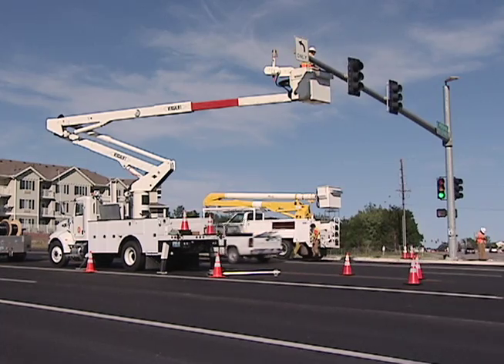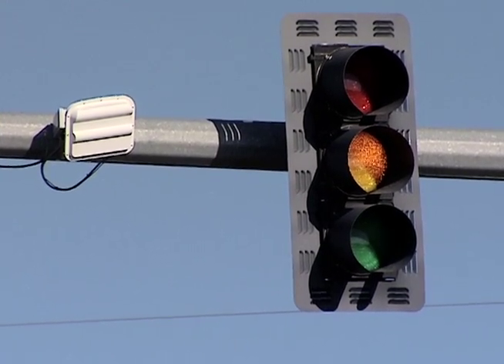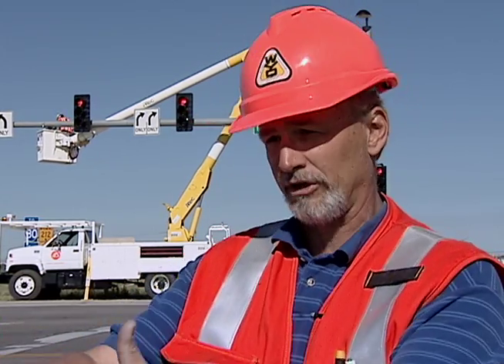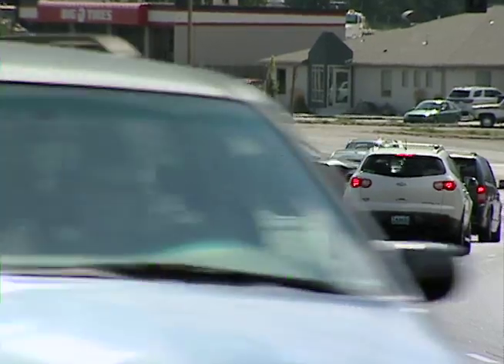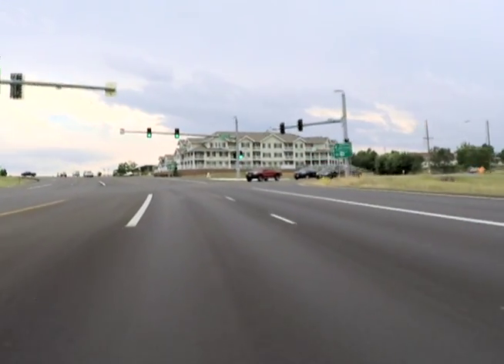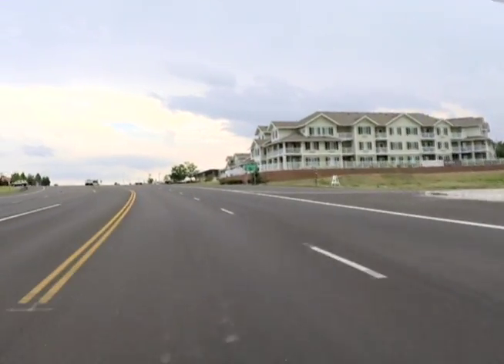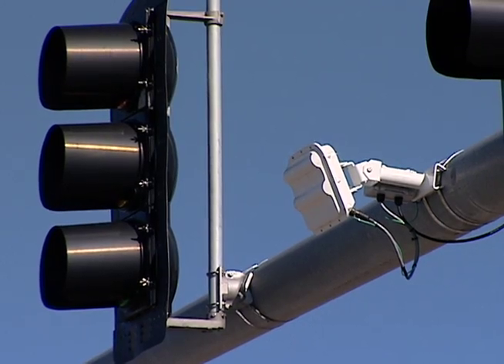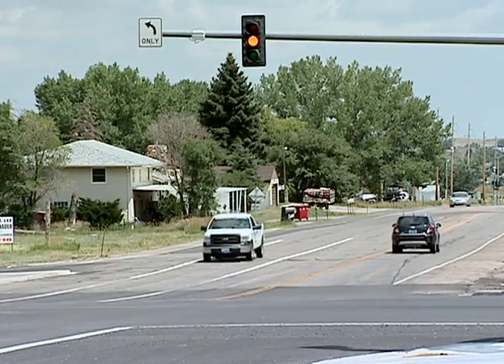Dilemma Zones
More than half of the vehicle crashes in Wyoming towns occur at intersections. Smarter traffic signals may be able to reduce those numbers. Featuring: Jeff Sauter, WYDOT Technical Operations Supervisor - Cheyenne